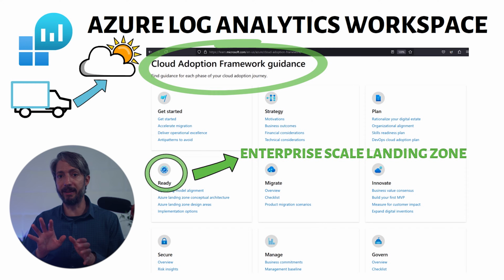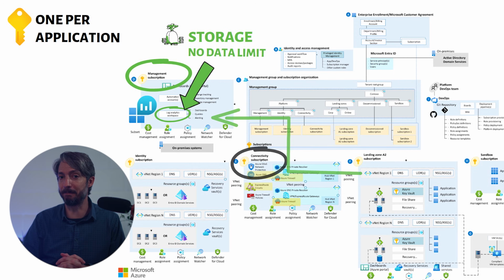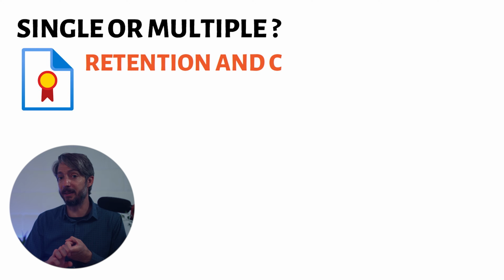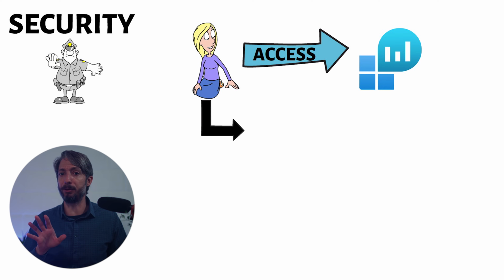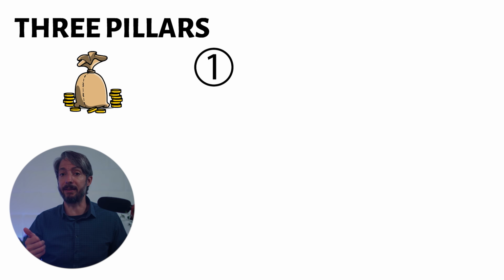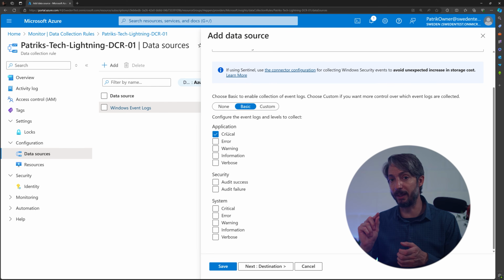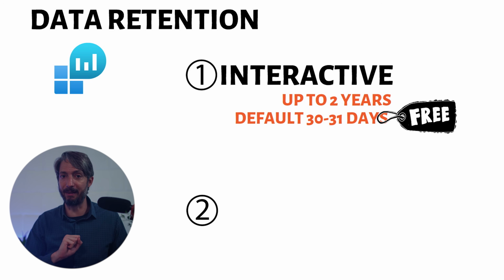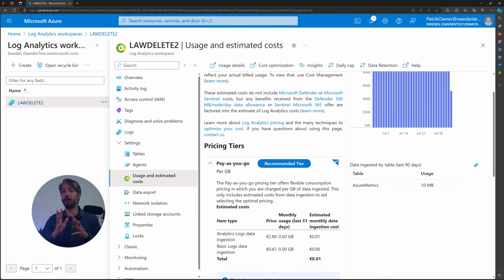Azure Log Analytics Workspace Design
Time for a refreshment on how to design an Azure Log Analytics Workspace !

00:00 - Introduction
00:30 - Azure LAW placement
02:10 - Microsoft Sentinel impact
03:02 - More reasons to split up LAW's
05:06 - Resilience
07:45 - Data retention
04:19 - Security
09:24 - Outro
▬▬ ⚓ RESOURCES & LINKS ⚓  ▬▬▬▬▬▬
Microsoft Cloud Adoption Framework (CAF)